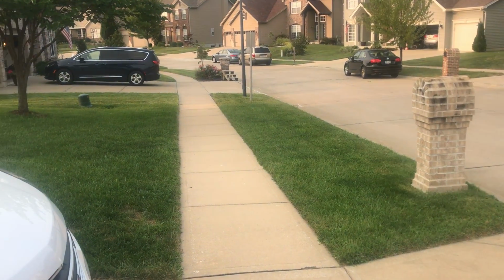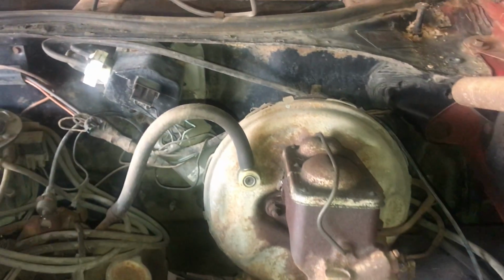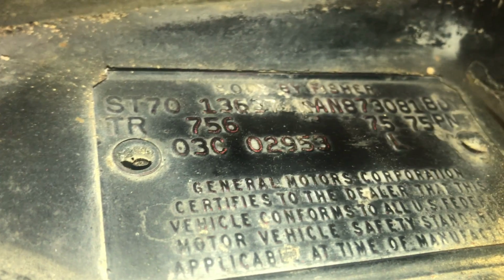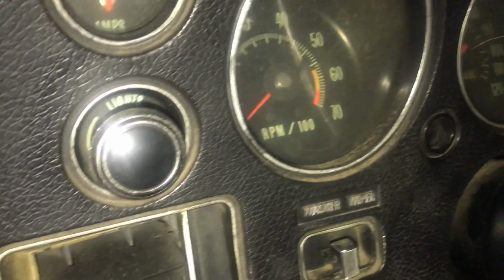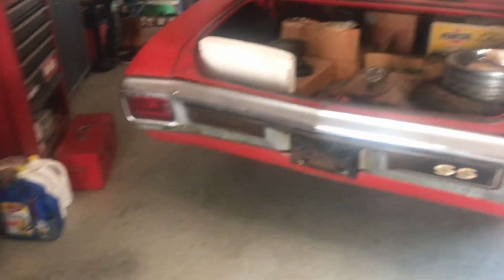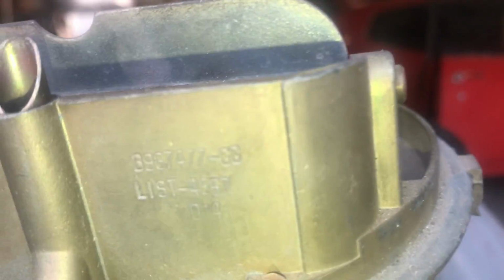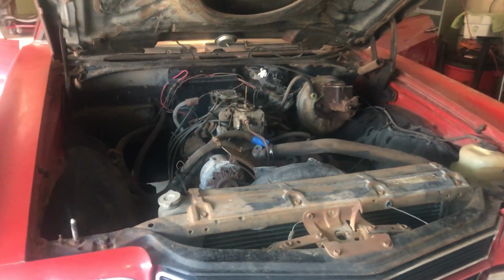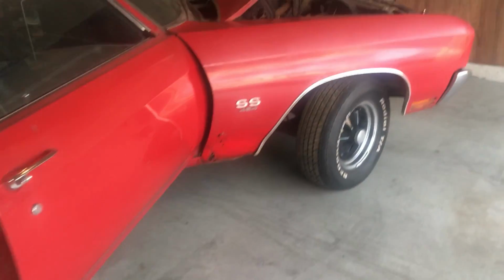KING OF THE MUSCLE CARS!!! Barn Find 1970 Chevelle SS454 LS6 M22 IN ST. LOUIS!!!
This 1970 Chevelle SS454 LS6 was tracked from a couple other storage locations to its new resting spot just outside of St. Louis, MO. The car has been off the streets since the mid 1980s. It's fully documented with buildsheet and protecto plate with original engine, trans, rear axle, and features the epic Code 75 Cranberry Red exterior.